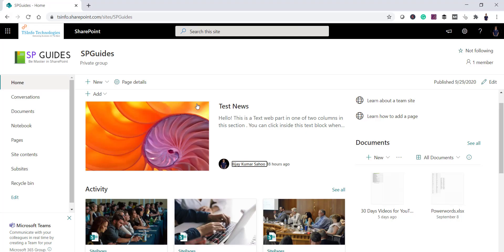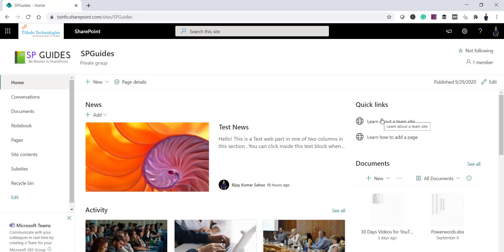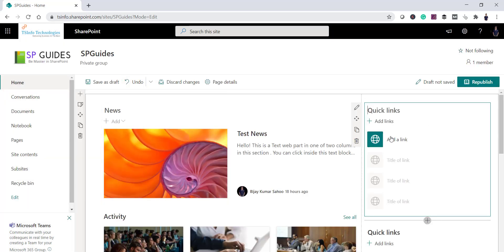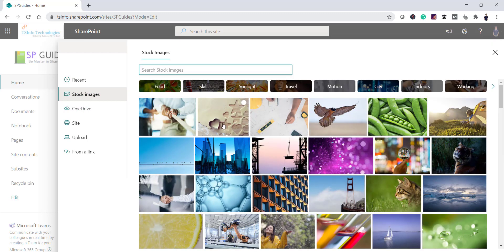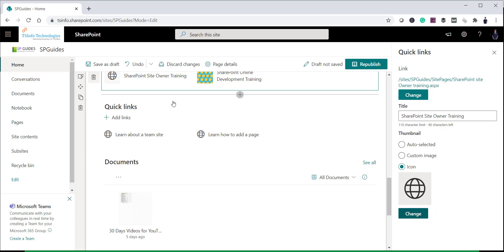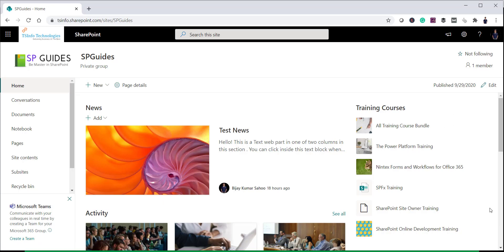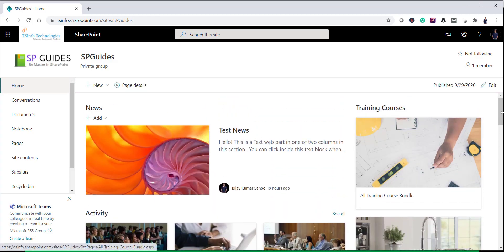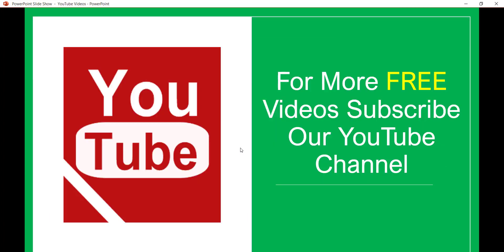SharePoint online quick links web part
In this SharePoint video tutorial, I have explained how to use SharePoint online quick links web part. I have shown how to add links into a sharepoint online quick links web part. How to re-order links in the modern quick link web part.
how to use quick links web part in sharepoint